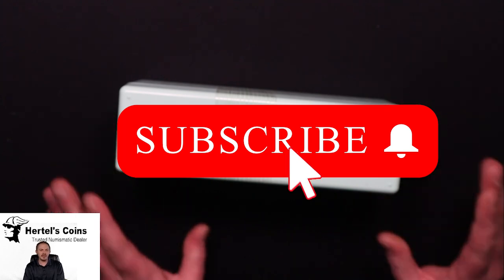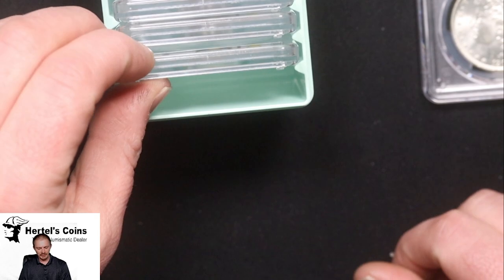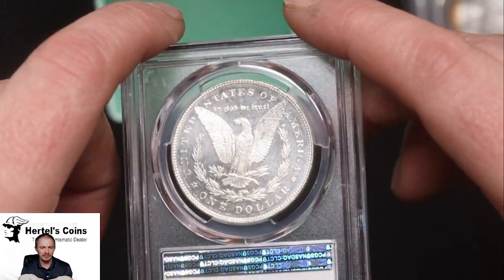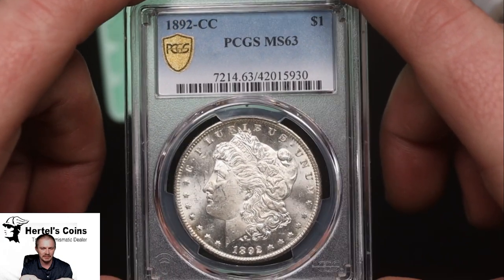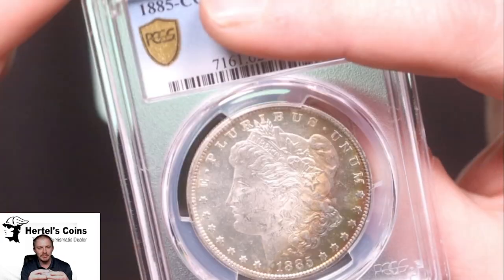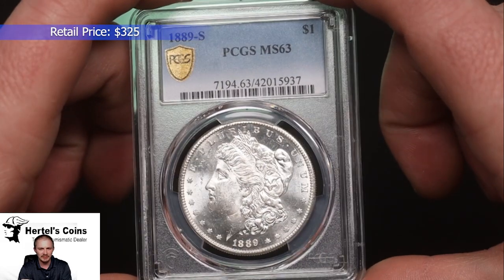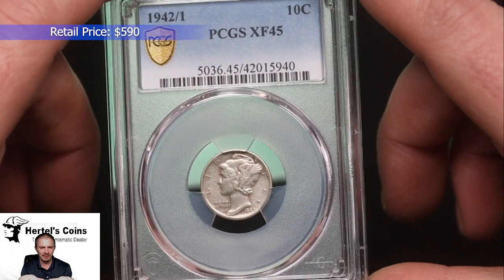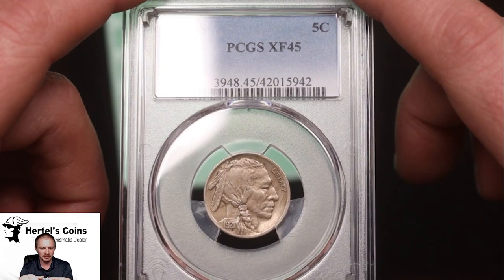PCGS Unboxing Rare Silver Dollars. CC Morgans!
Pcgs Unboxing of Recent Submission of coins.